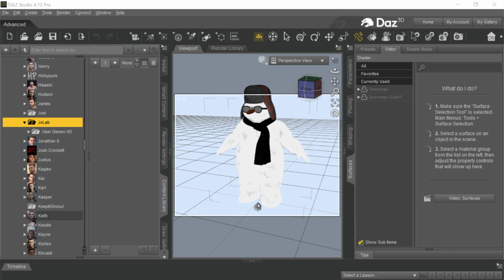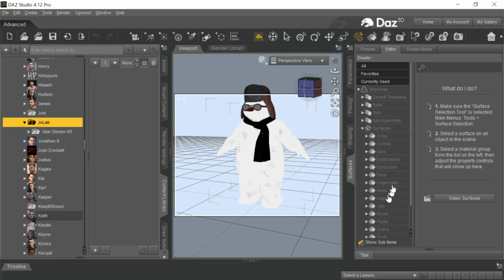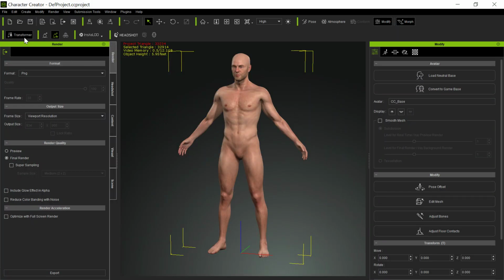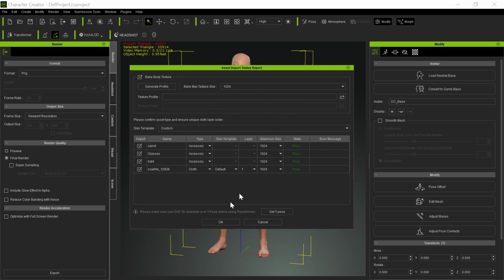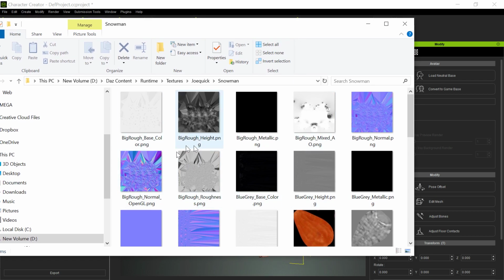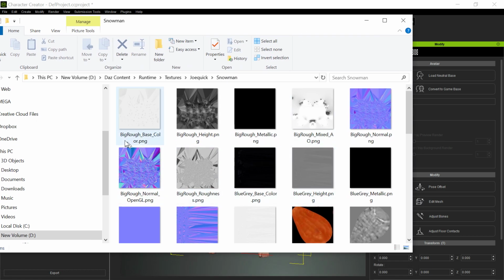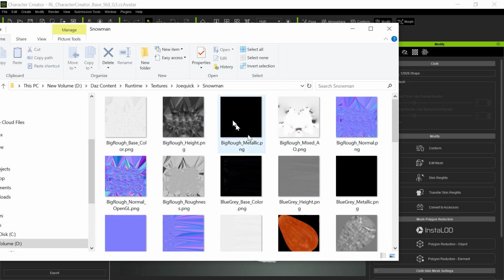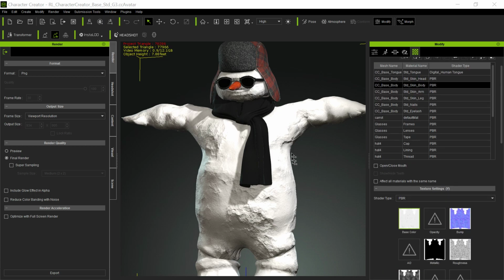Bringing in Daz HD Snowman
Just walking through the general process of bringing in a Daz HD figure to CC3.  Most people don't need to see this, but I did it for someone having an issue getting this to work.